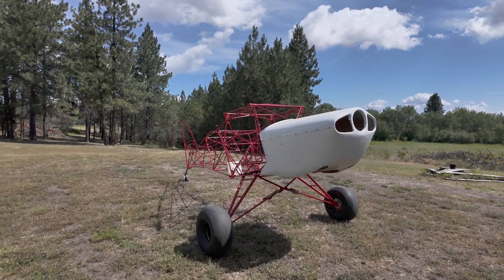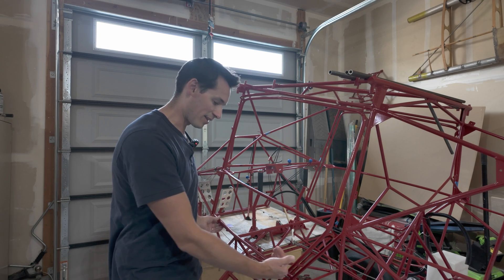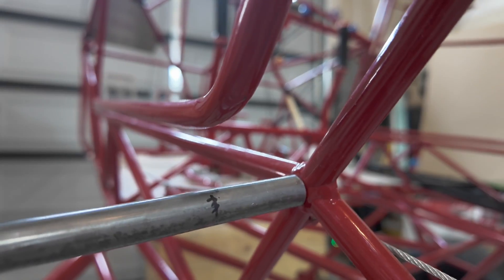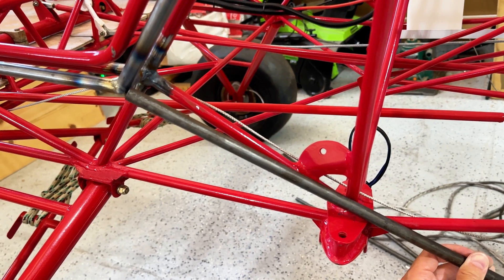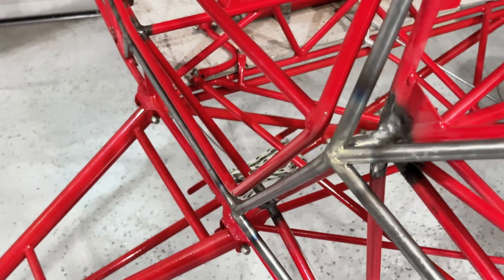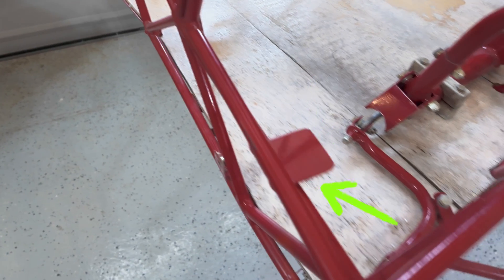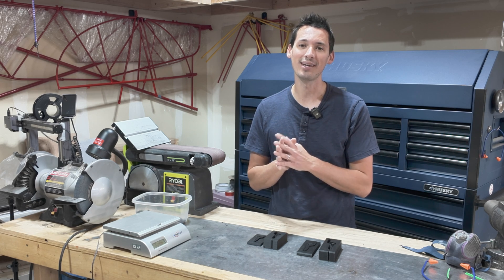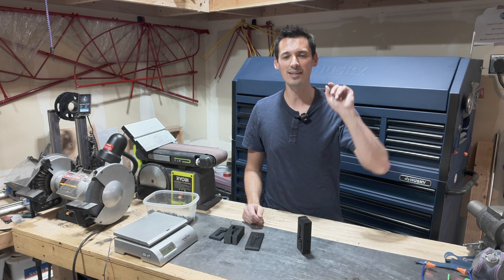The Wide Body Mod for an Avid Flyer or Kitfox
Here is how I widened the Avid Flyer fuselage by 3 inches from 39in to 42in. Plus a first look at some forged carbon fiber parts I'm making in a 3D printed mold.

If you need help with your project, please feel free to book a session with me for design time, Fusion 360 training, or project guidance here:

2HXTZBD35KD3WTKO

Experimental aviation involves inherent risks, including injury, loss of property, or even loss of life. Viewers assume full responsibility for any actions taken based on the information in this video. Let's Build This makes no warranties or guarantees, expressed or implied, regarding the outcomes of any projects or procedures. We are not liable for any loss, damage (including actual, consequential, or punitive), or injury resulting from the use or misuse of the information provided.